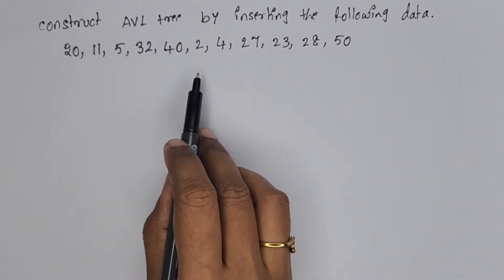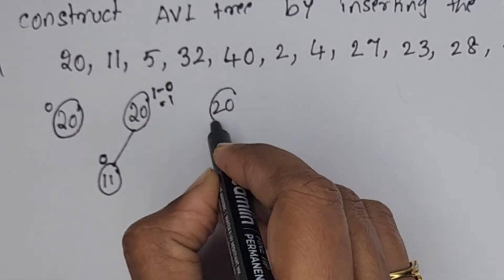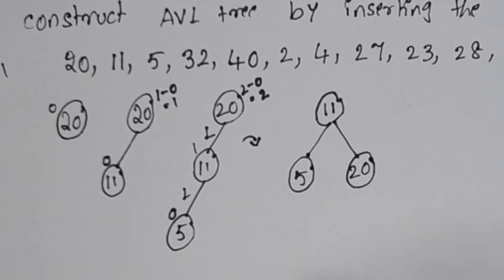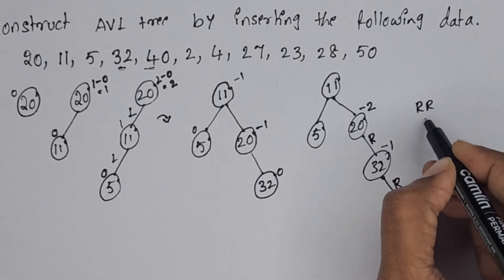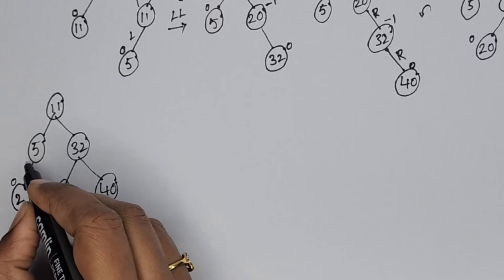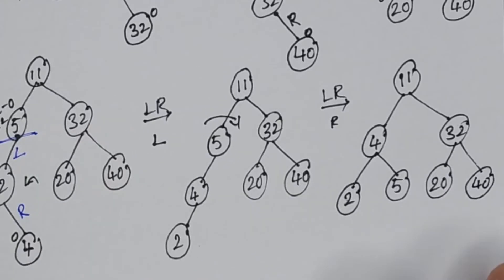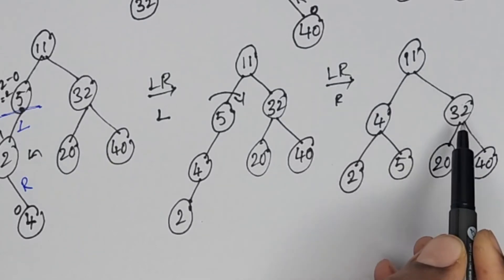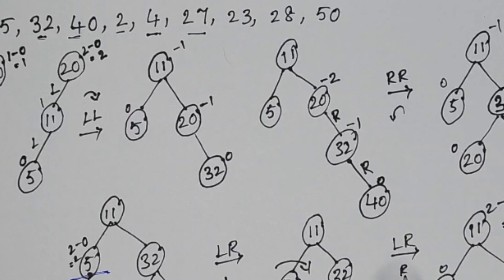Avl tree insertion || inserting elements into the avl tree